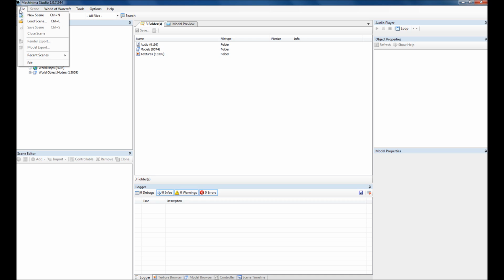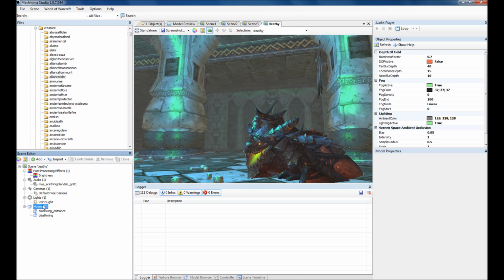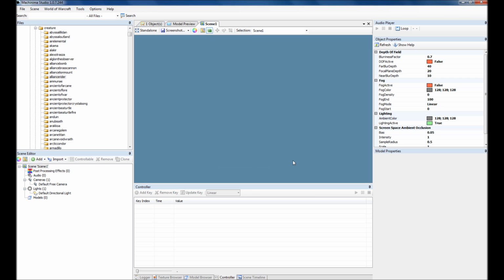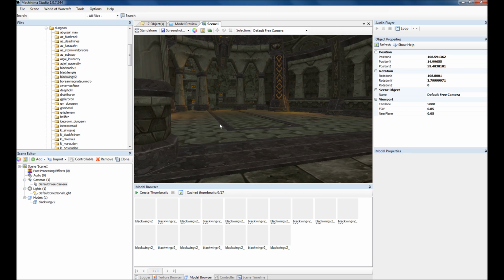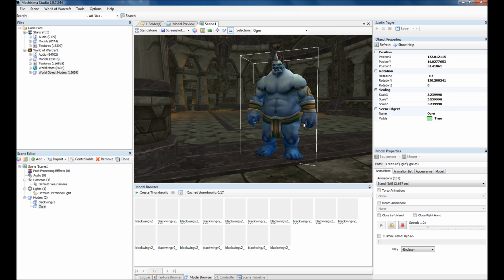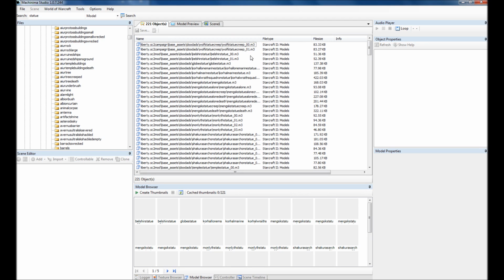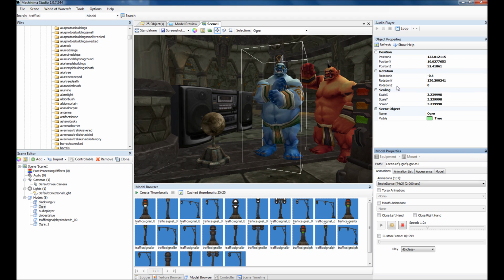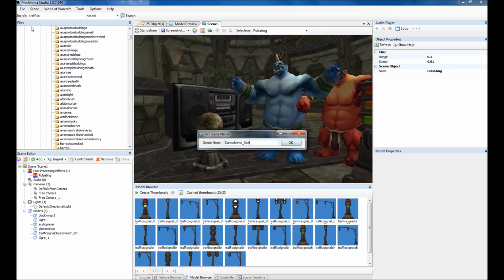Machinima Studio: Scenes